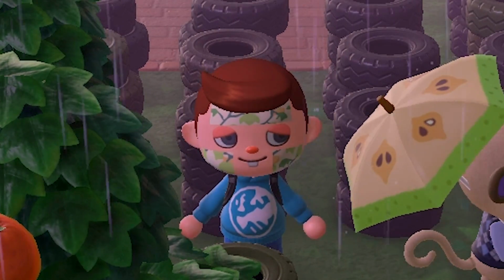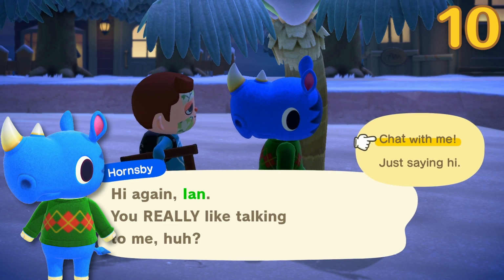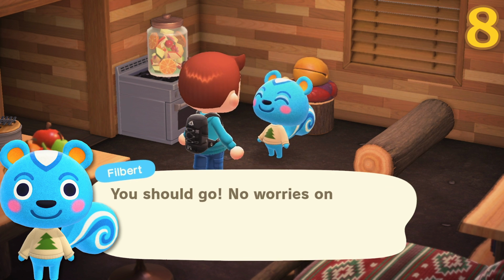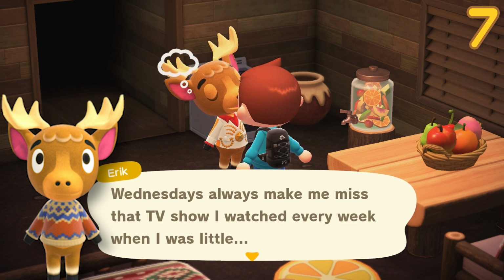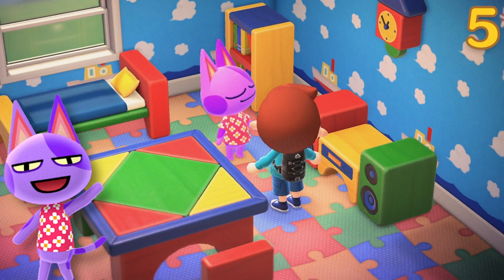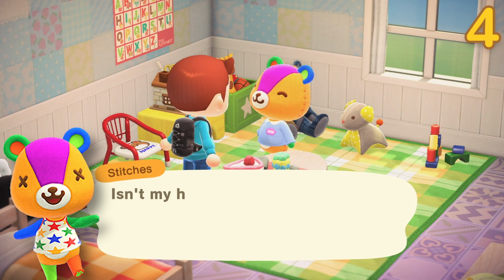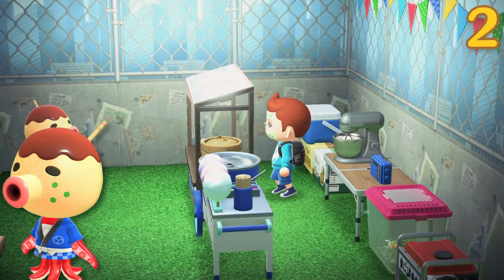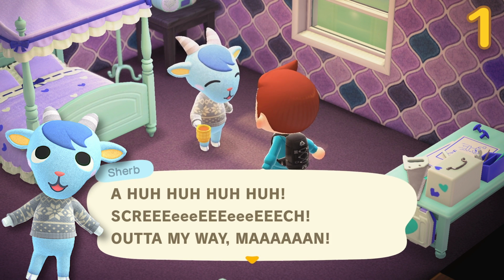Top Ten Best Lazy Villagers In Animal Crossing: New Horizons - WHICH ONES DO YOU DREAM OF?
There are eight different personality types in Animal Crossing: New Horizons but there's only one true perfect personality and that's the LAZY type! In this week's Best Animal Crossing Villagers video, Ian Higton dreams about his Top Ten Best Lazy Villagers In Animal Crossing: New Horizons. These are the ones who consistently rank highly on animalcrossingportal.com's villager popularity list so it's as close to public opinion as can be. From Hornsby to Punchy and Beau to Zucker, there are loads of incredible Lazy villagers in this list, but which one will make it to the top spot? Find out in this Top Ten Best Lazy Villagers In Animal Crossing: New Horizons list video right now, bawwww!